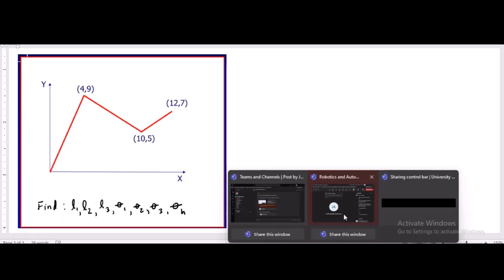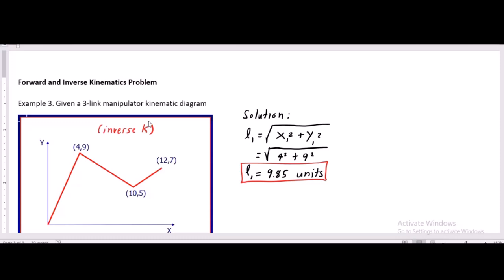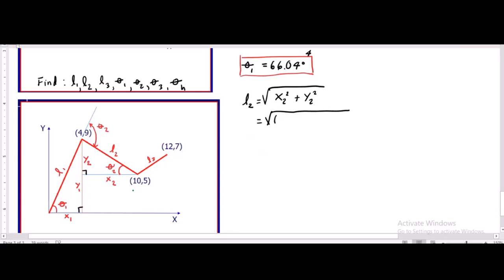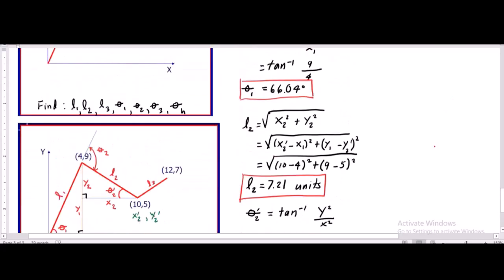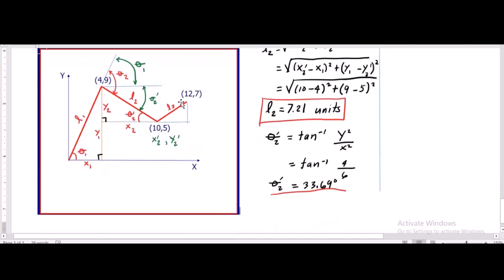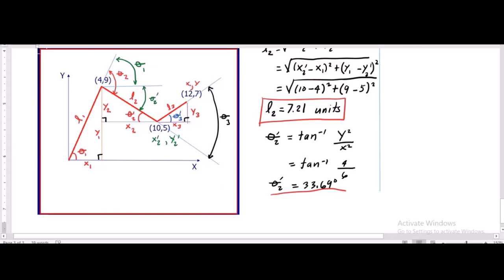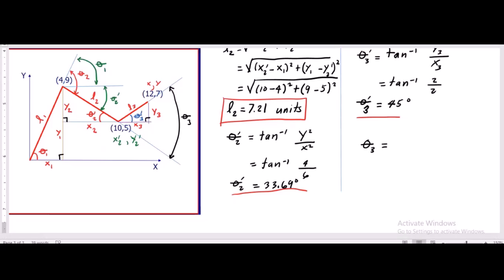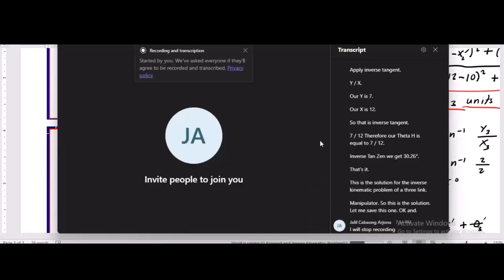Forward and Inverse Kinematics Problem 3, ROBOTICS and AUTOMATION Course